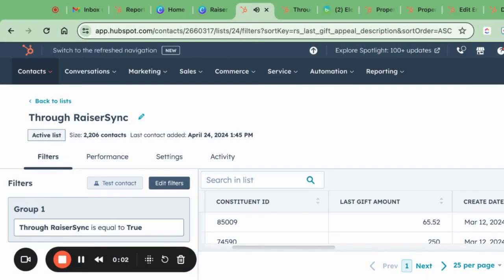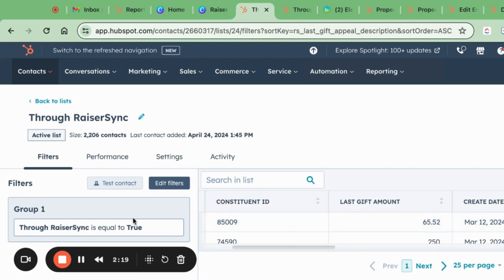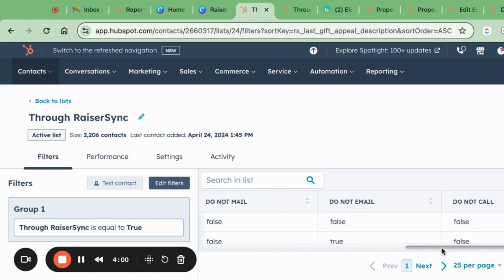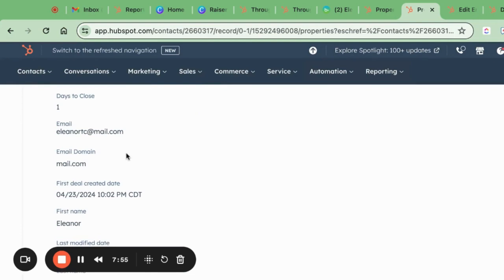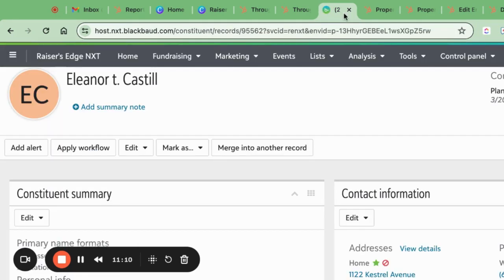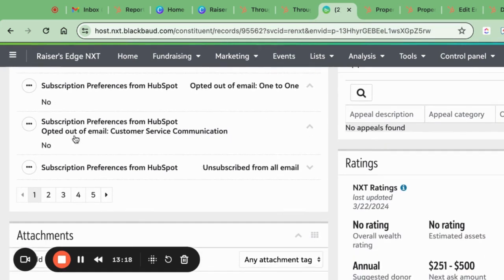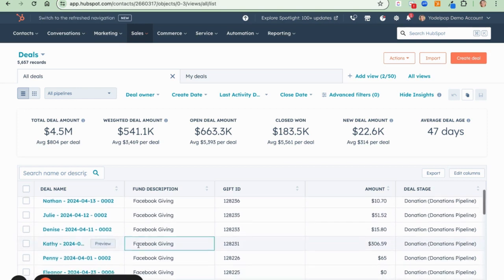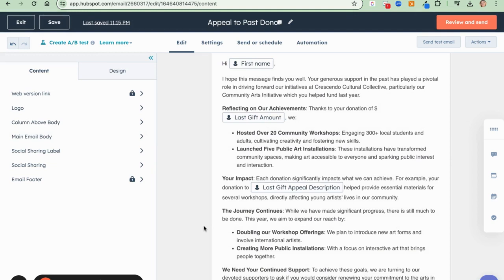DEMO RaiserSync™ Plus by Yodelpop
This video takes you inside a demonstration of the Raiser's Edge and HubSpot integration, RaiserSync.  Improve your donor marketing in HubSpot efforts, and inform your fundraising and development staff of key marketing activities happening in HubSpot.